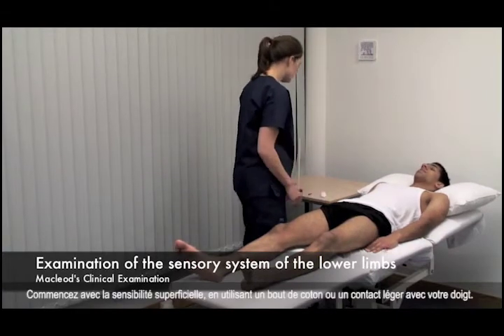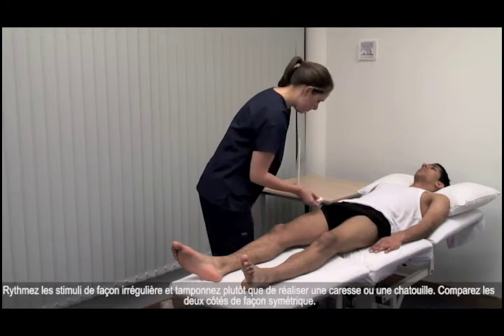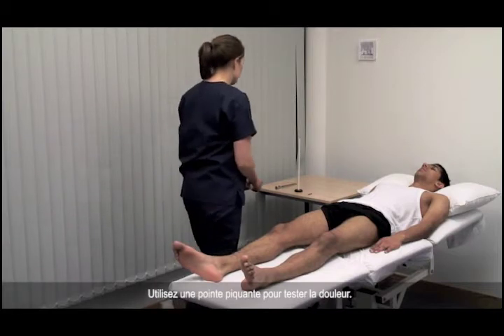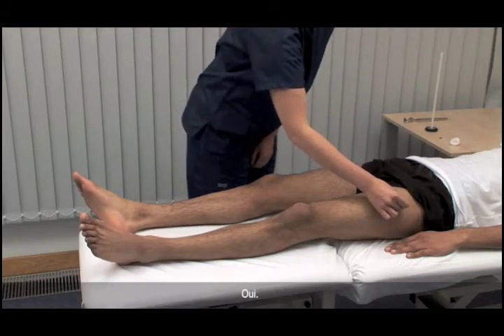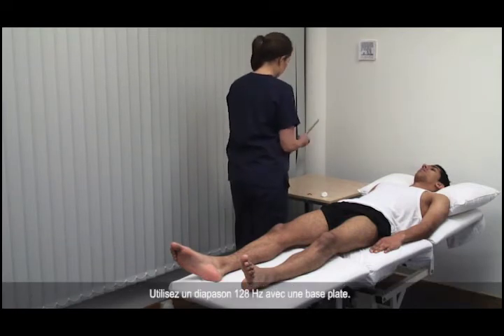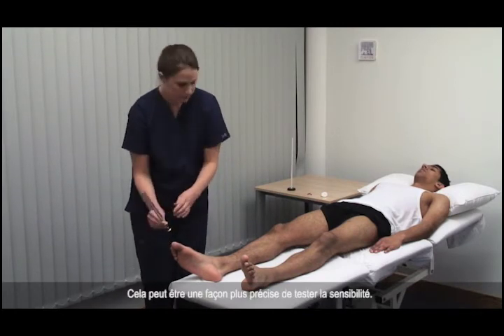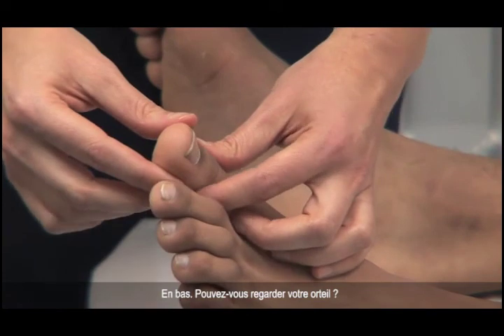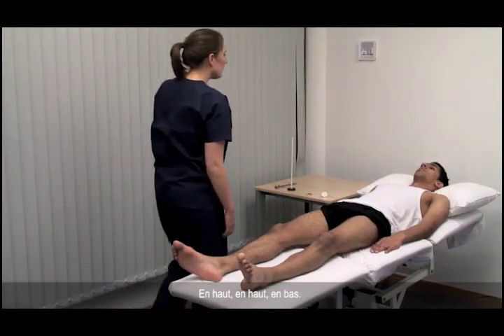Examen de sensibilité des membres inférieurs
examen physique